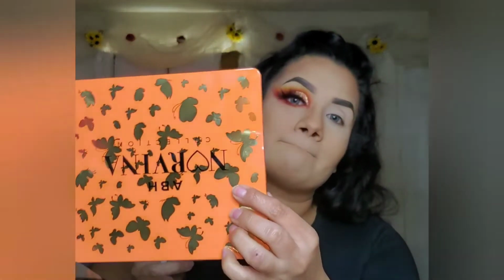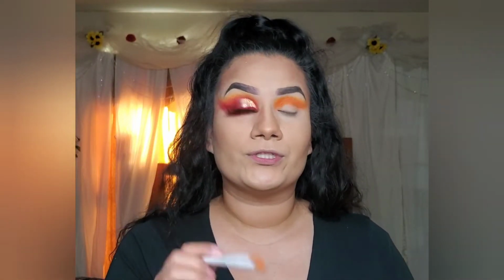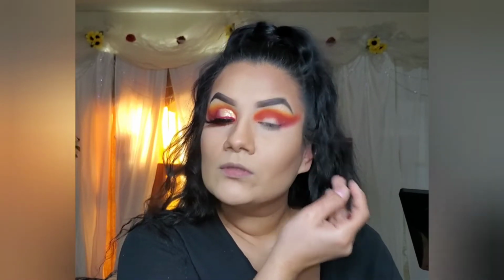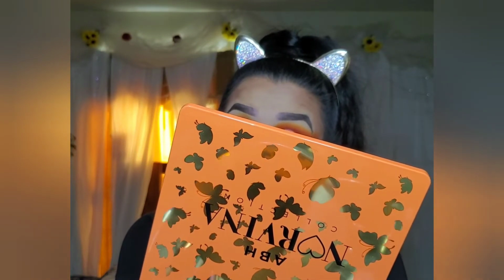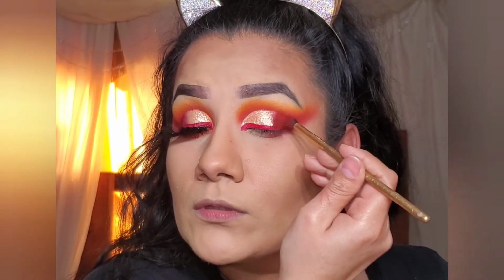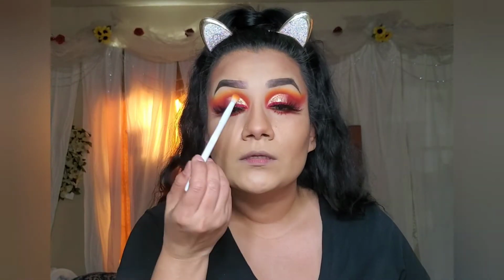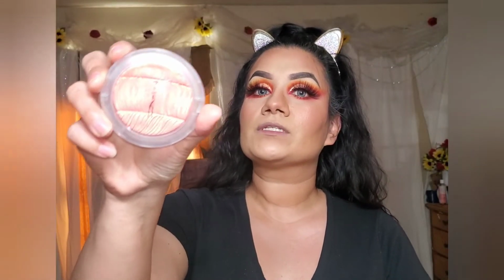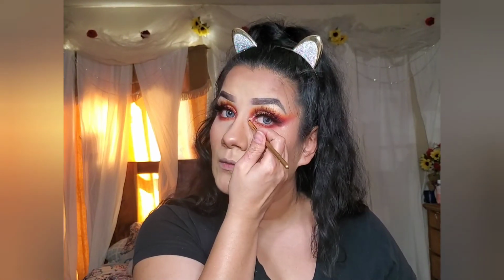CHIT CHAT 🔥 FUEGO 🔥 LOOK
•Foundation & Primer BECCA COSMETICS
Ultimate coverage in Driftwood & Ever matte poreless primer.
•Concealer ELF COSMETICS 16hr Camo Medium tan
•Bronzer & blush WANDER BEAUTY Trip for Two
&  PHYSICIANS FORMULA butter bronzer in Sunset
•Highlight MAC COSMETICS IN HOT DAMN
•Lips ANASTASIA BEVERLY HILLS  in Ashton
•Eyes ANASTASIA BEVERLY HILLS NORVINA Vol.3
•Brows ANASTASIA BEVERLYHILLS Granite pomade
•Glitter TROPIICALPUNCH #32
•Lashes  KARLA OLIVARES XO. BEAUTY in EXTRA AF II
•Earnings from my local Western Store
•Contacts UNIQSO Barbie Puffy 3 Tone Grey
•Ahhh and last but not least Morphe &
Jeffreestar set and refresh spray It gives me that glow with out being oily and sets alllll my powder 👌